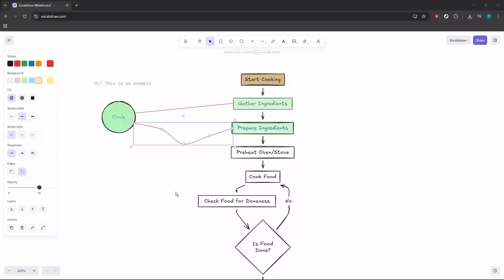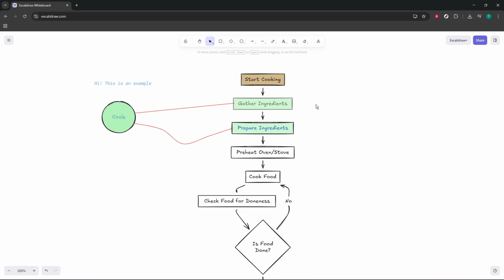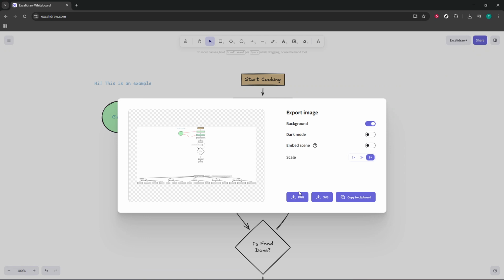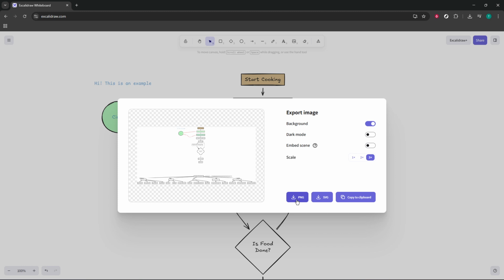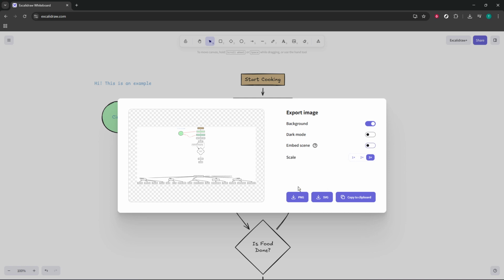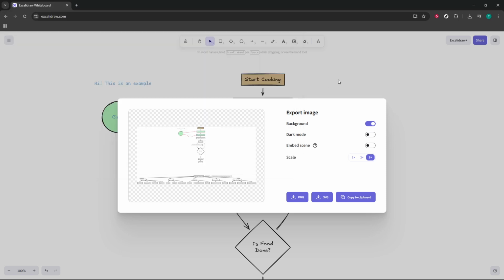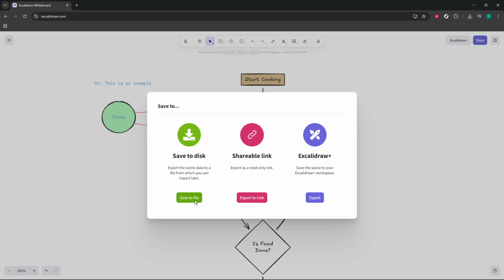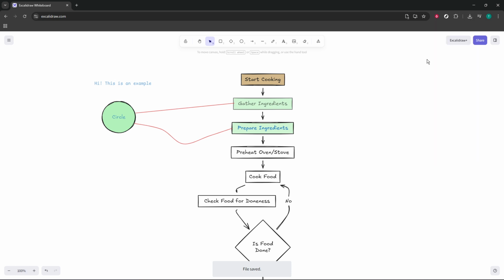How To Download Excalidraw Files (Working 2026)